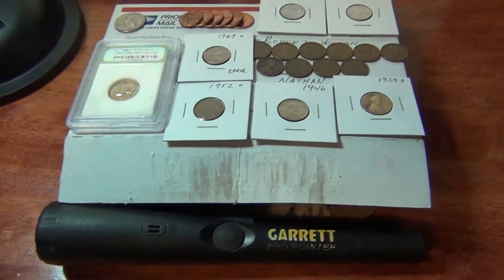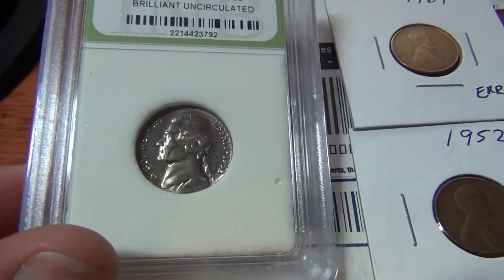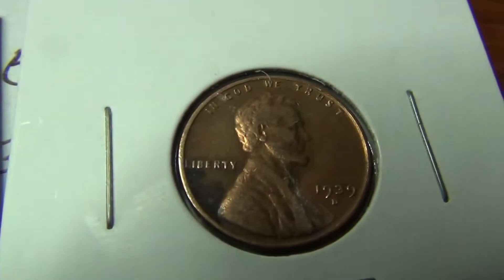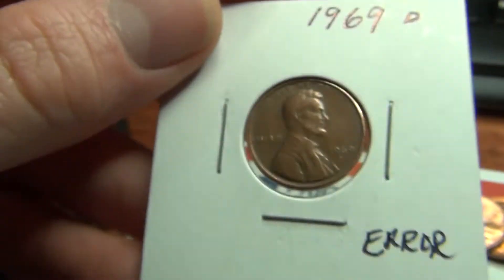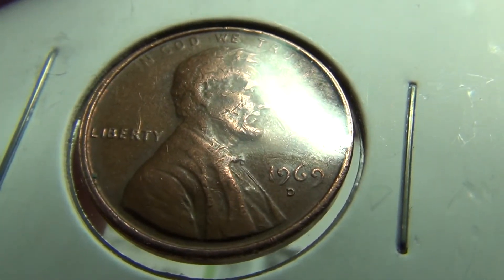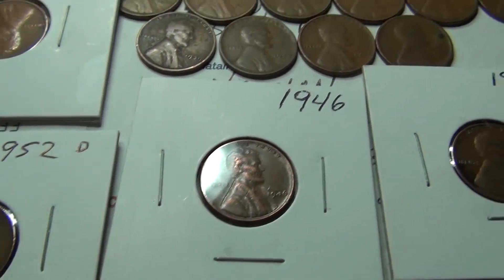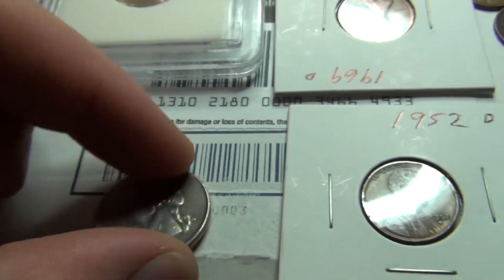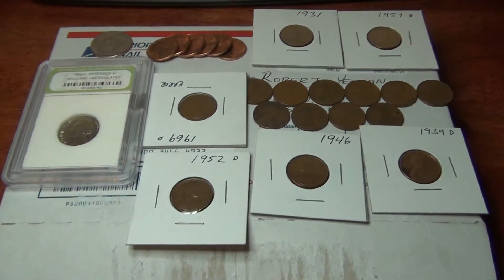Lost my Pro-Pointer (91notchback sent a new one!)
Somehow I lost my Garrett Pro-Pointer and 91notchback sent me his. I just wanted to thank him.